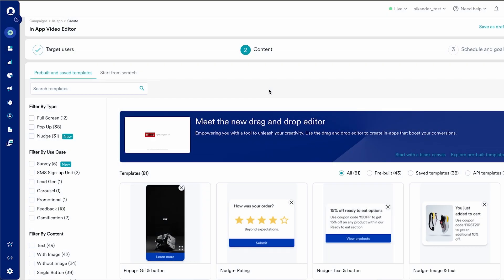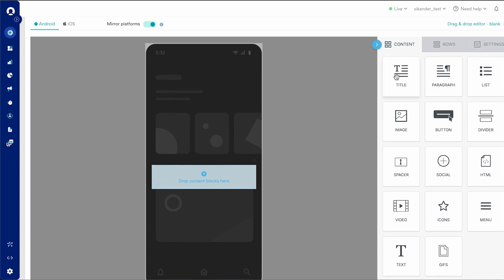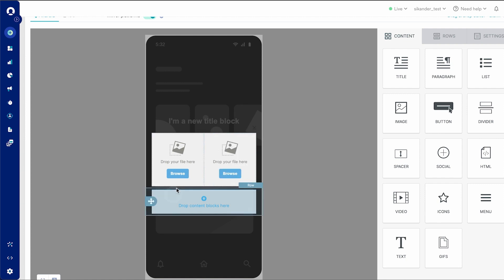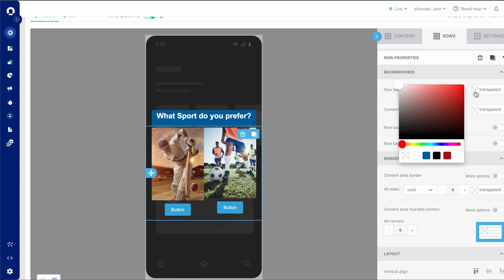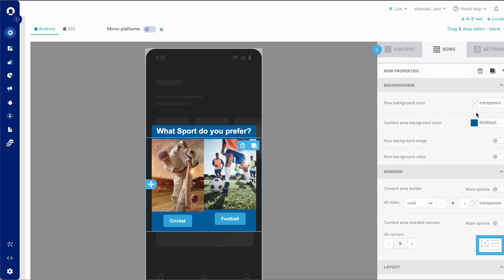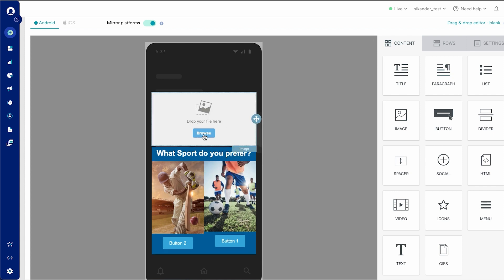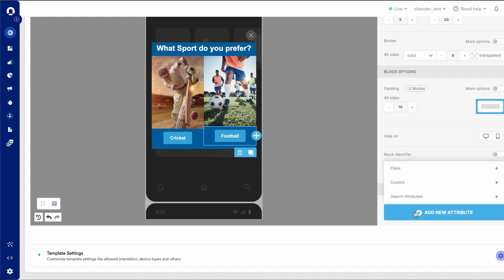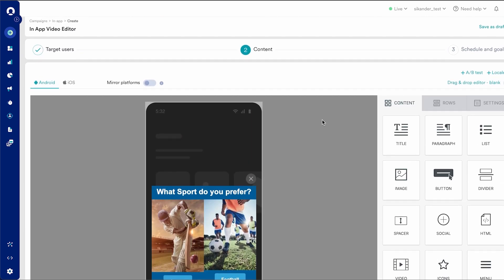New In-App Drag-and-Drop Editor: Seamlessly Create Scroll-stopping In-app Campaigns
Looking for a seamless way to create scroll-stopping In-App campaigns?   We are excited to bring you our new In-App Drag and Drop editor!

This intuitive editor empowers you to craft your In-App campaigns swiftly and effortlessly.   Its easy-to-use, drag-and-drop interface lets you unleash your creativity, helping you to build creative In-App campaigns for every use case.

Whether modifying prebuilt templates or starting from scratch, the new drag-and-drop editor is designed to make your experience seamless while allowing you to design your In-App campaigns per your desired styles.